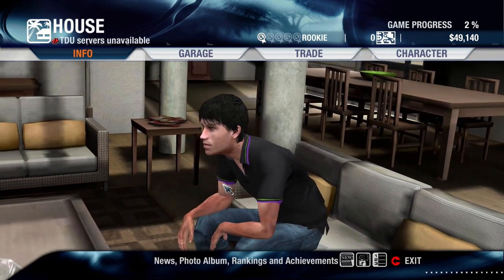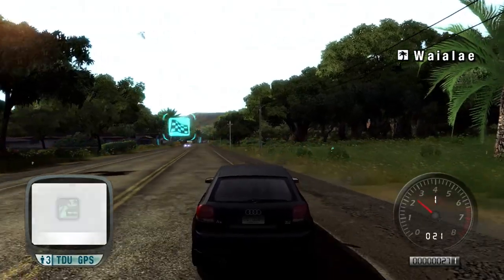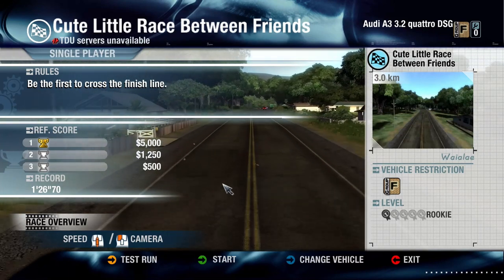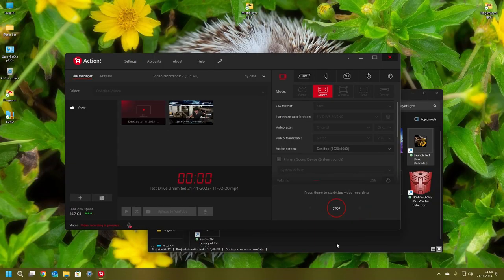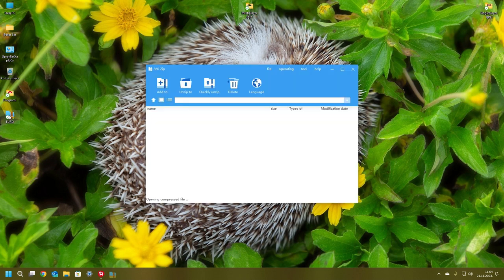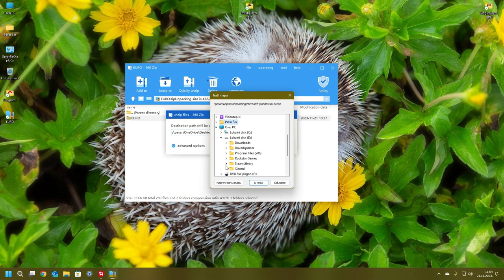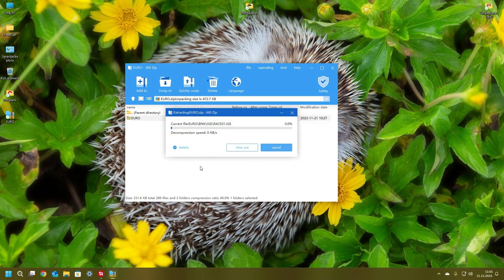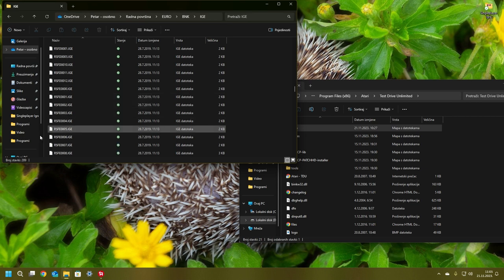Tutorial — How to fix race's in the game of the Test Drive Unlimited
If you want to race in the game download this file and extrackt into game location replace them and you can play the game, enoy.